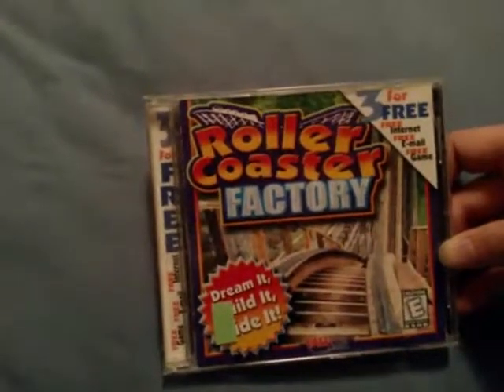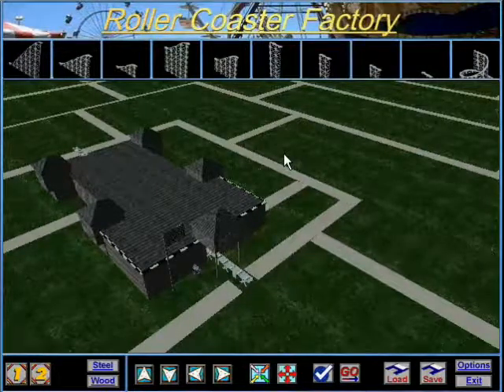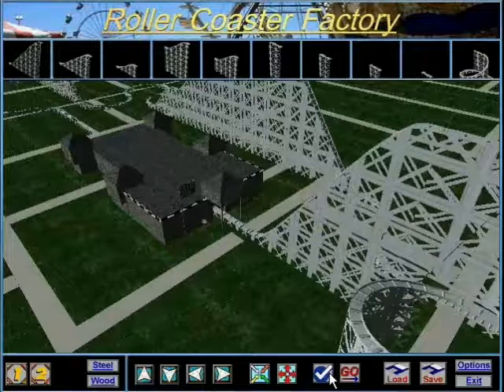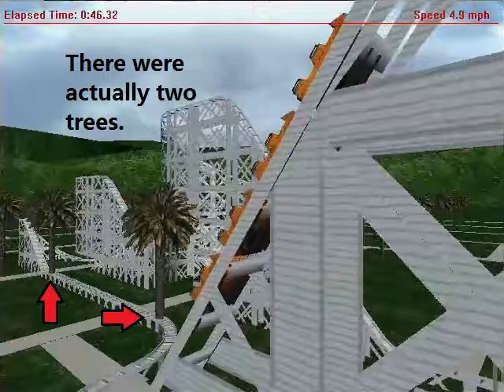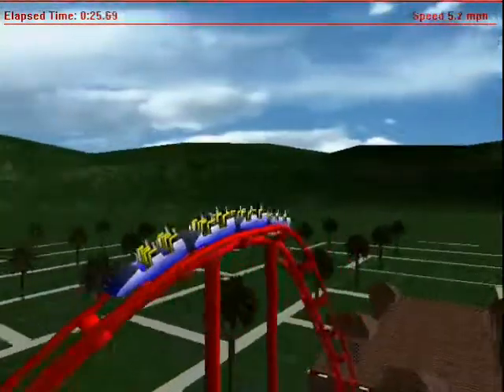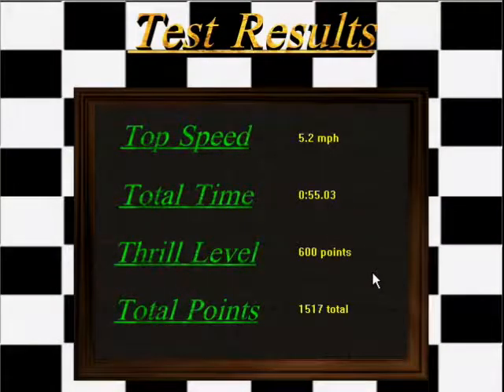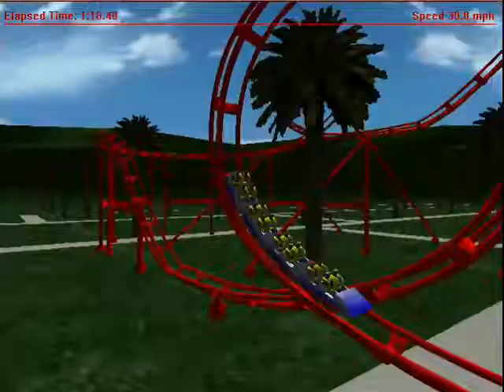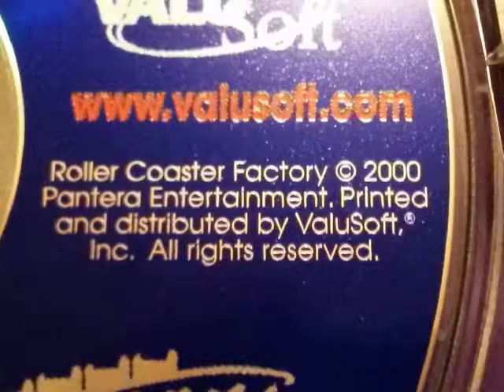Roller Coaster Factory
There's only one roller coaster... that no one ever shows up to ride (which is probably a good thing given the dangerous and inconsistent laws of physics at work in this horrific ripoff of a video game).